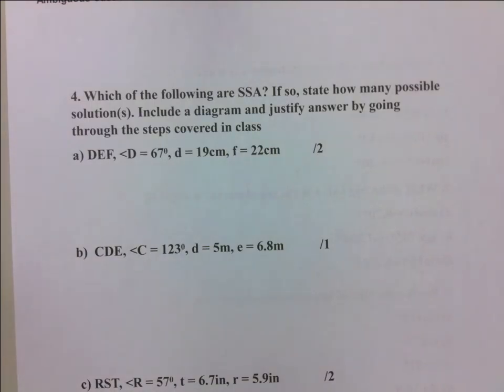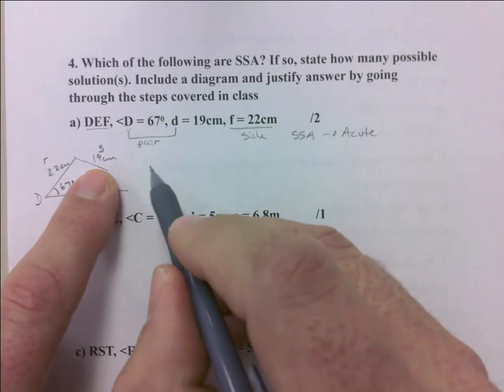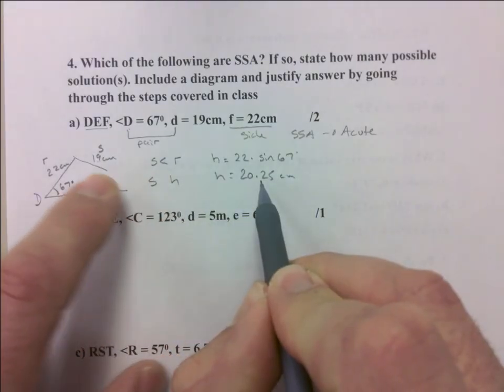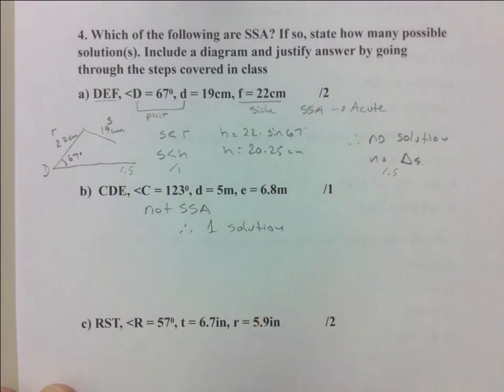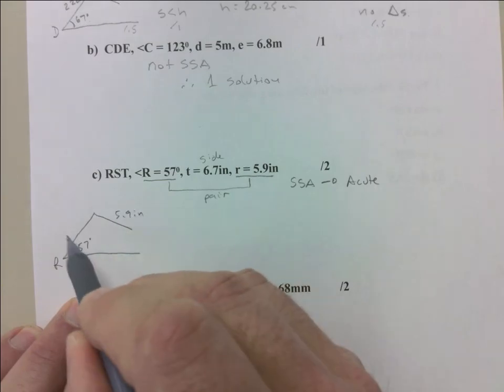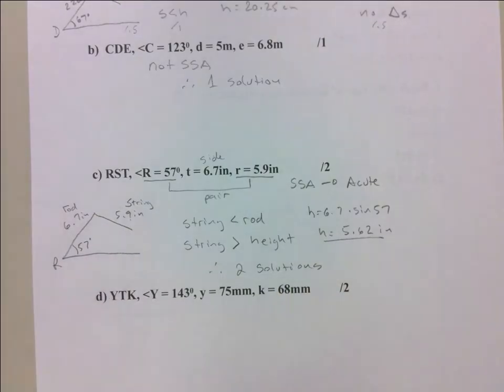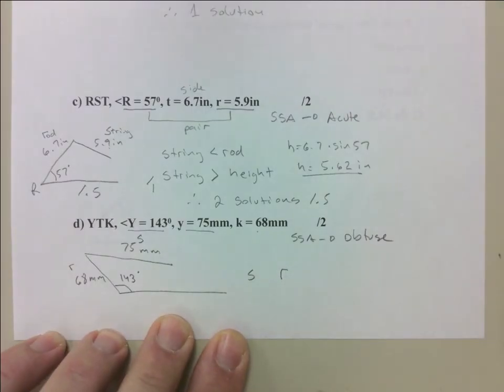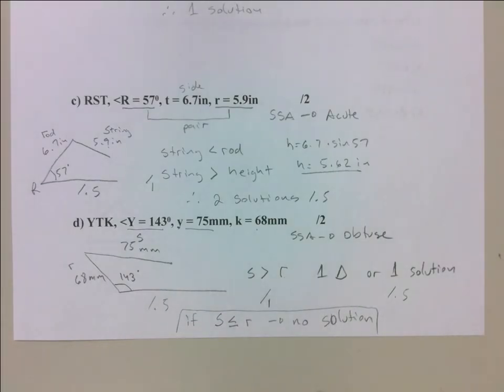TRIG AMBIGUOUS CASE SSA AC: DETERMINE AND JUSTIFY HOW MANY SOLUTIONS ARE POSSIBLE